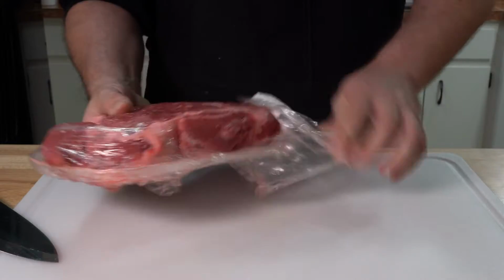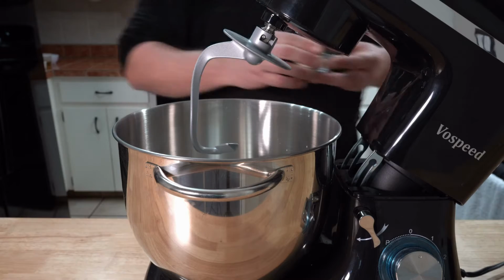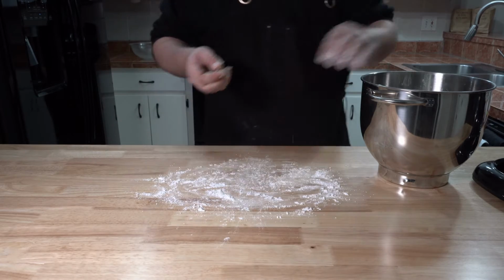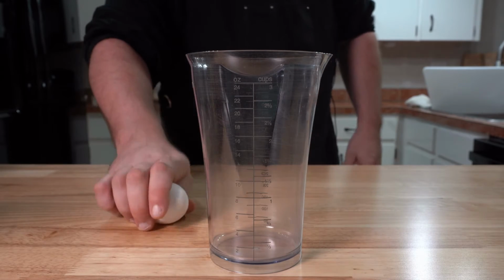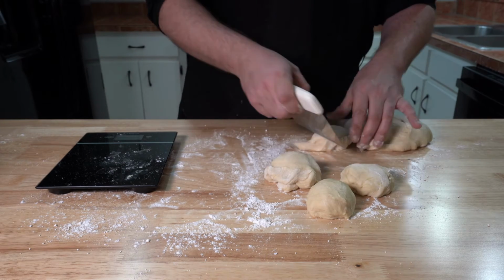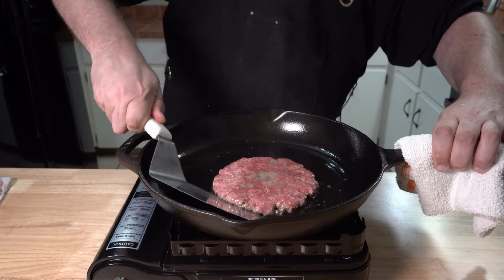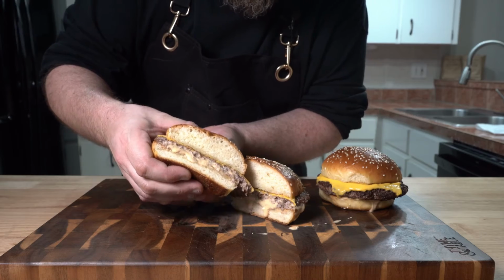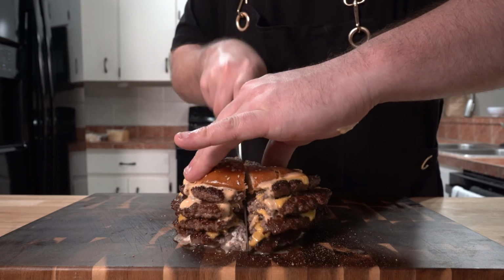JUICIEST BURGERS with RIBEYE FAT and HOMEMADE BUNS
To make some of the juiciest burgers ever, I made them with ribeye fat and baked some fresh homemade buns.  Extremely delicious and relatively easy to do.  Come see how it's done!